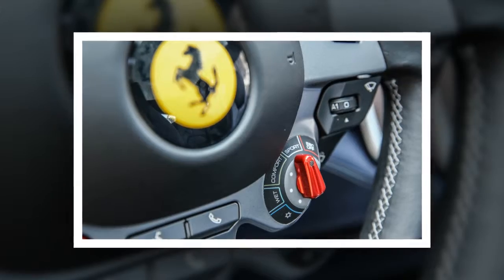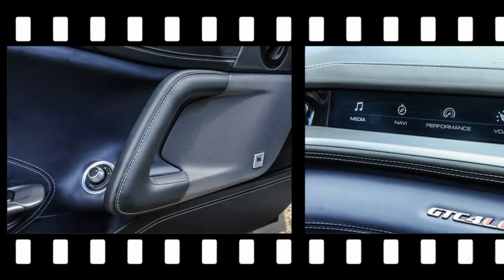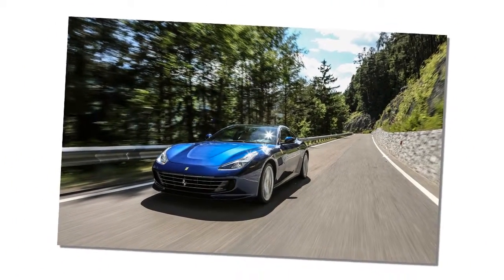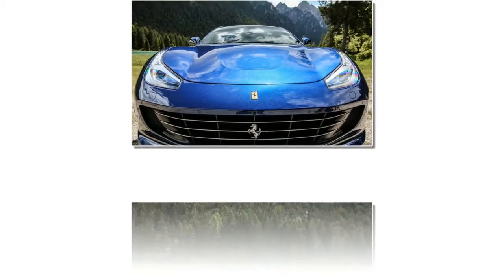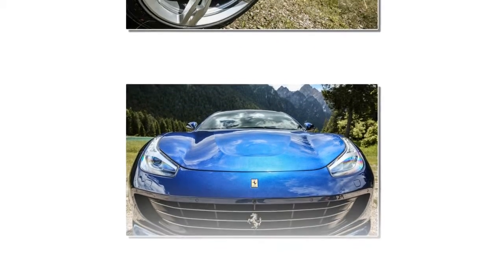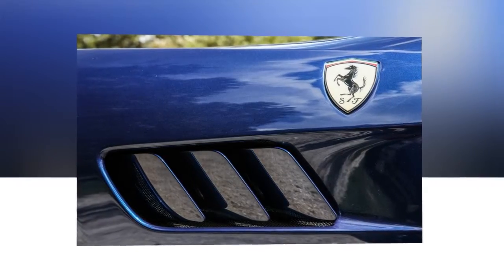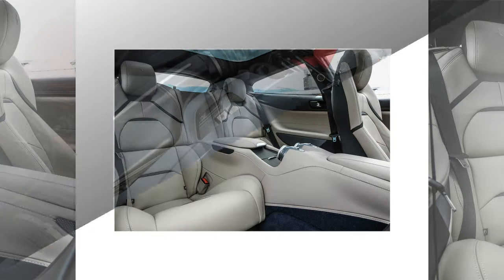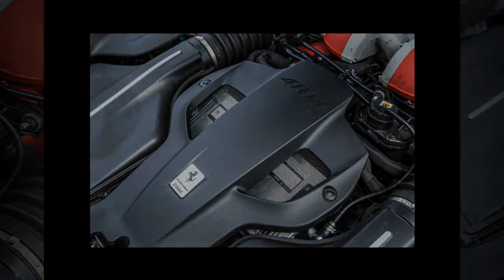Ferrari GTC4Lusso T Adds Two Turbos, Subtracts Four Cylinders